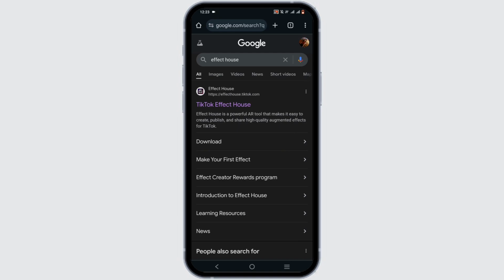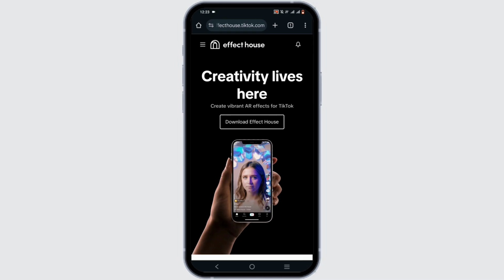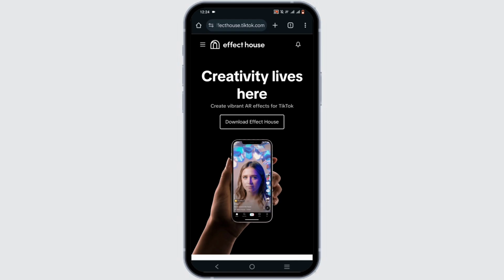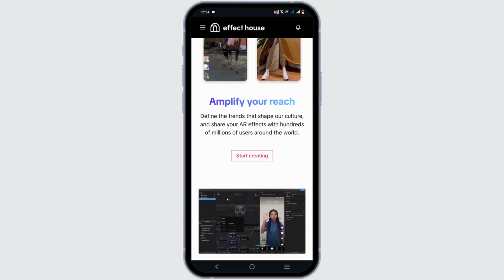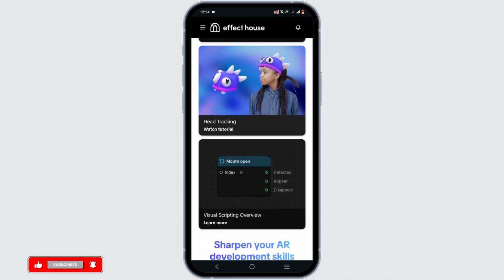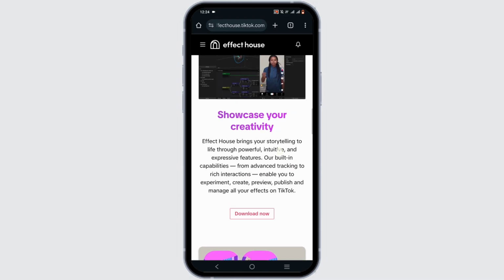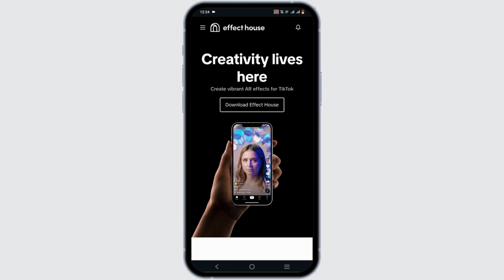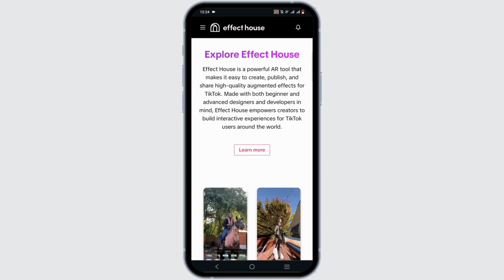How To Create Your Own Effects On TikTok 2024 (FULL GUIDE)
How to Create Your Own Effects on TikTok in 2024! Want to make your TikTok videos stand out with custom effects? This video will guide you through the steps on how to create your own effects on TikTok quickly and creatively. Whether you're asking, "How do I make custom effects on TikTok?" or need help designing unique effects, this tutorial has you covered. Learn the steps to use TikTok’s effect creation tools to personalize your content and engage your audience. Watch now to see how you can create your own effects on TikTok today!

Timestamps:

00:00 How to Create Your Own Effects on TikTok
00:10 How Do I Make Custom Effects on TikTok?